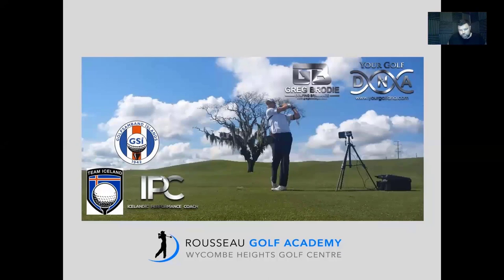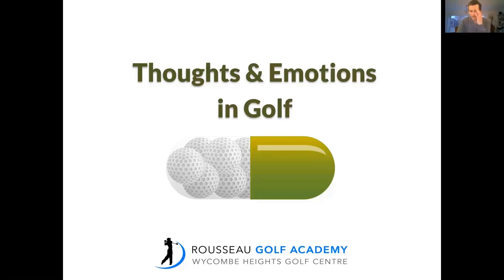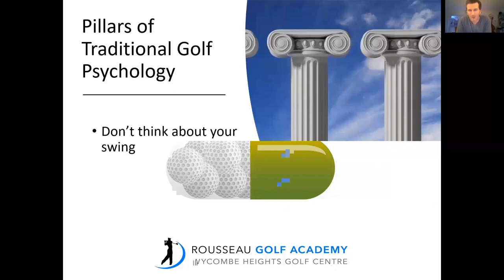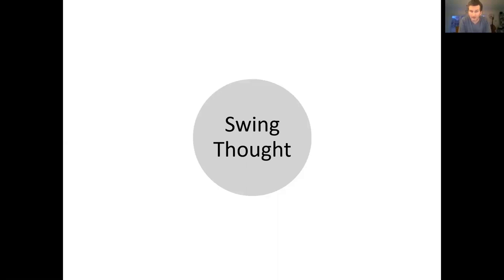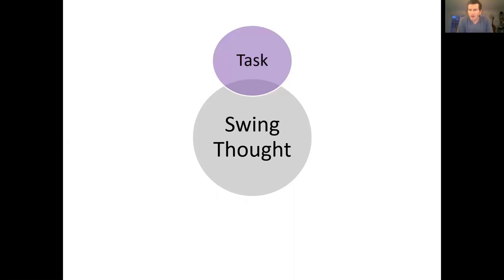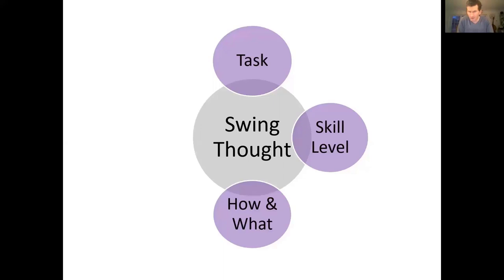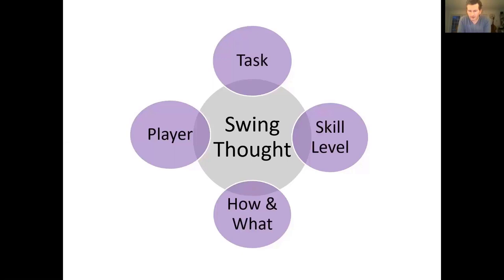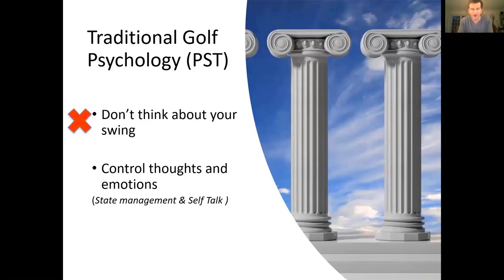Golf Psychology Series Part 1: Swing Thoughts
This is was taken from a webinar I was invited to present to elite squad members and coaches.
To this day, sports psychology has a blanket rule of 'don't think about your swing' but I spend 8 years researching this topic in the hope to make the game easier and guess what...it just isn't that simple.